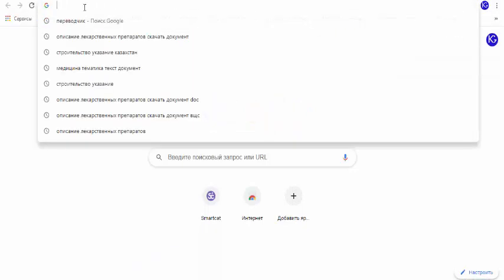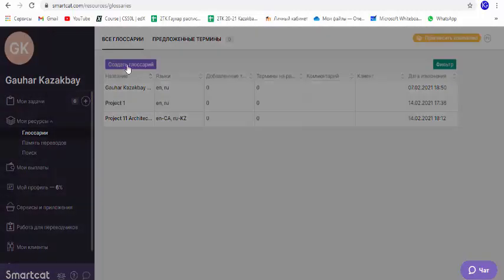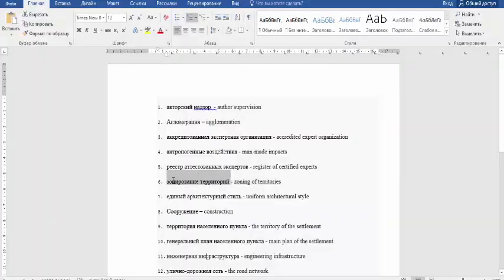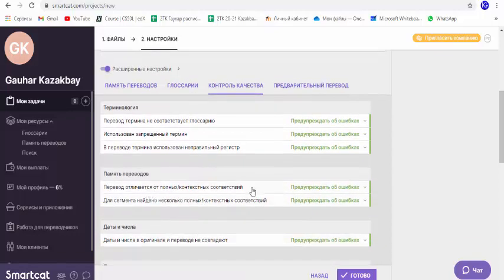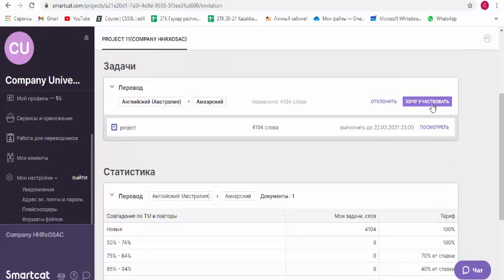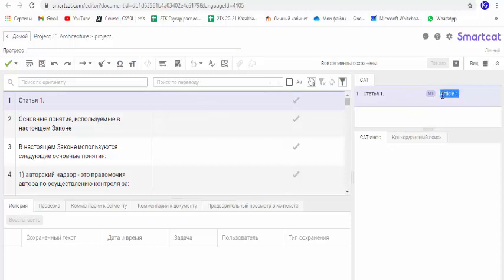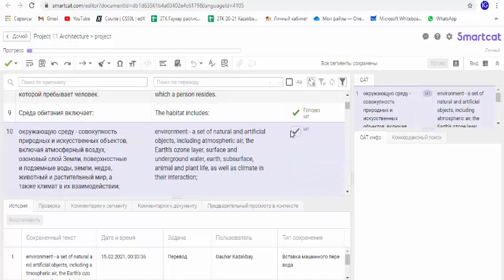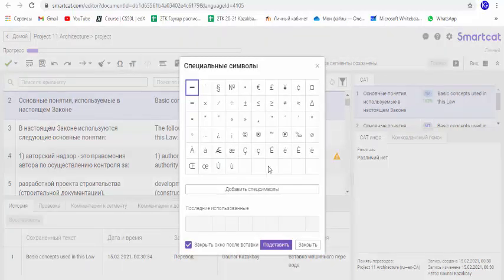How to collaborate with team in Smartcat? Glossary management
Smartcat platform for translators. How to create a team in Smartcat? How to do collaborative work in Smartcat? How to translate with team in Smartcat? How to invite members of team? How to create a new project? How to create and use  glossary and machine translation?